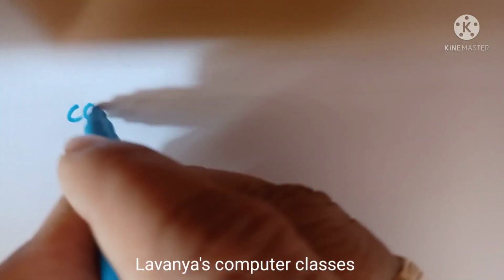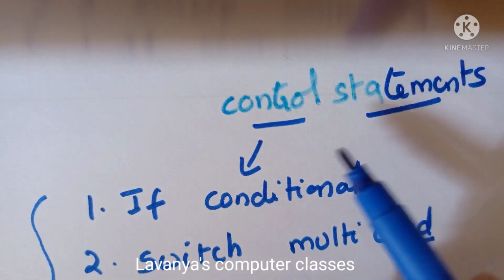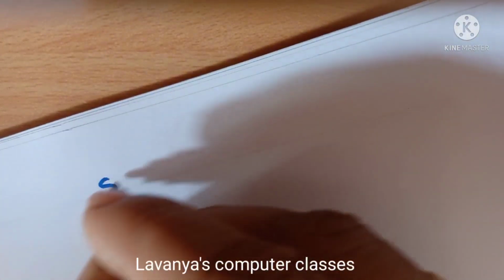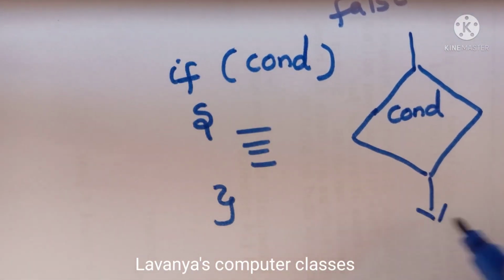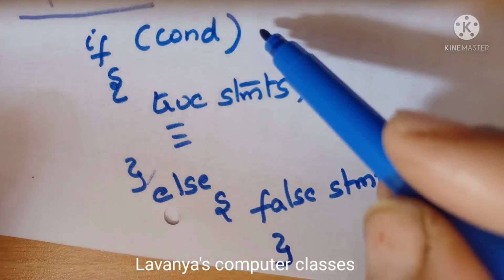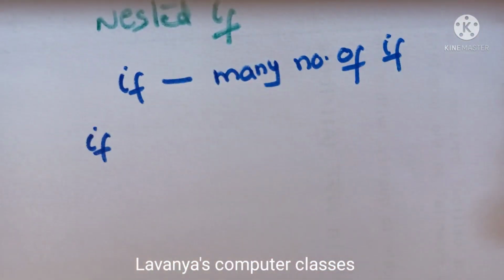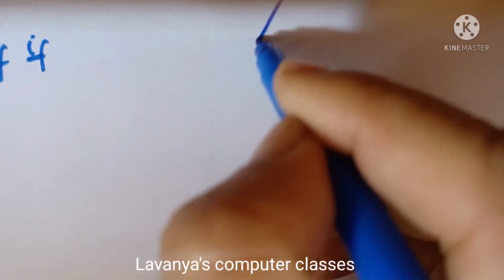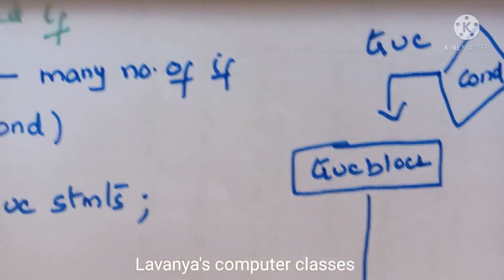conditional statements in Java| simple if, if- else, nested if statements